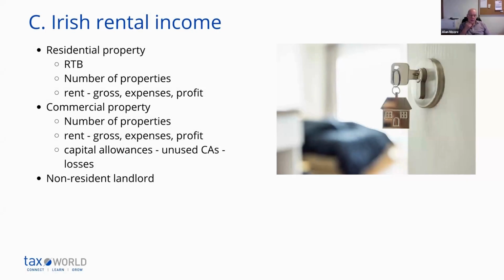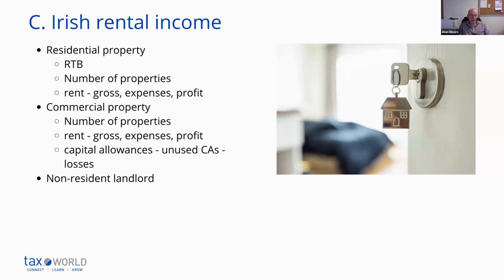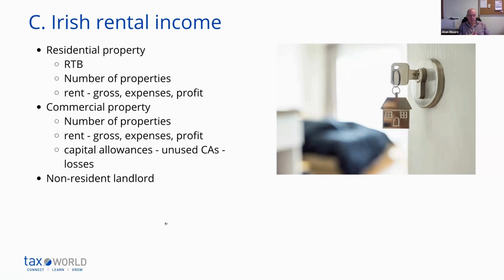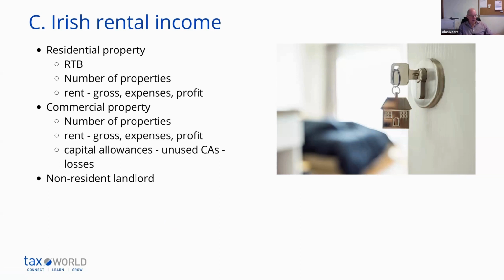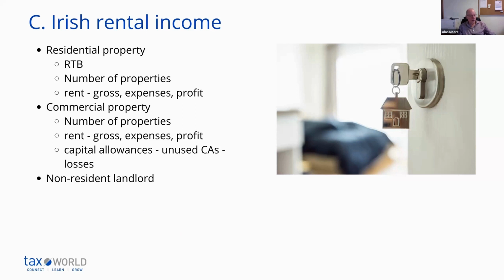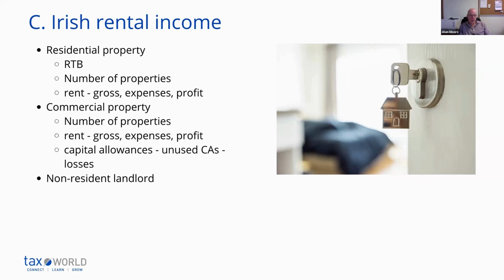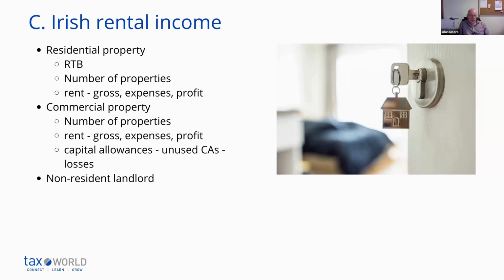C. Irish rental income - Filing 2022 Tax Return